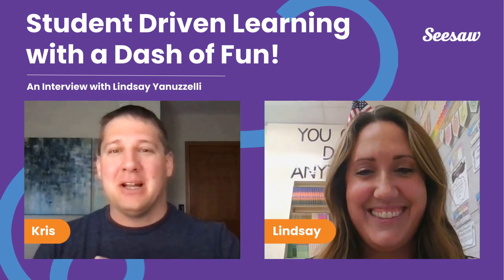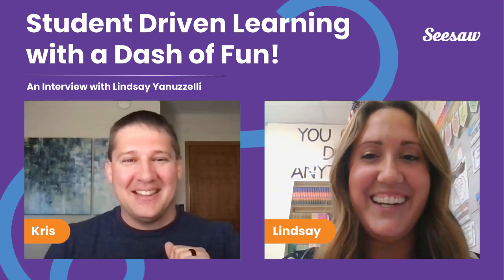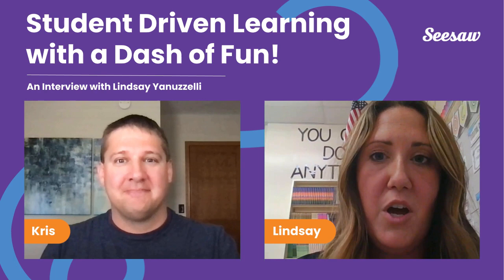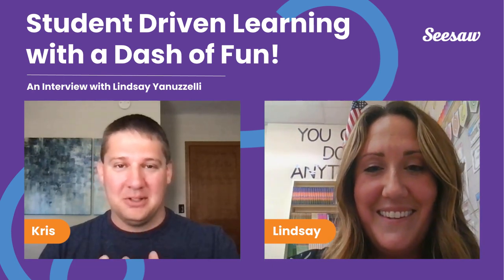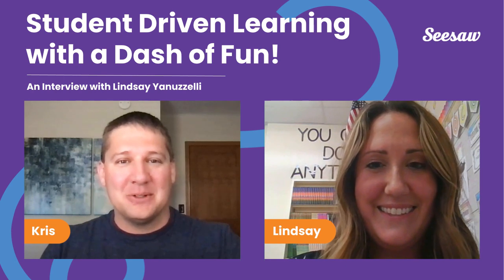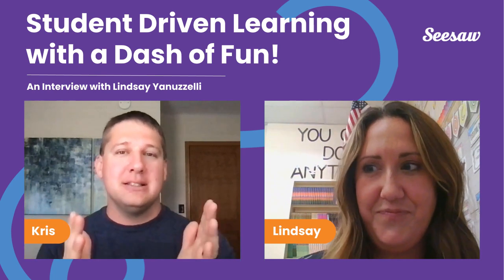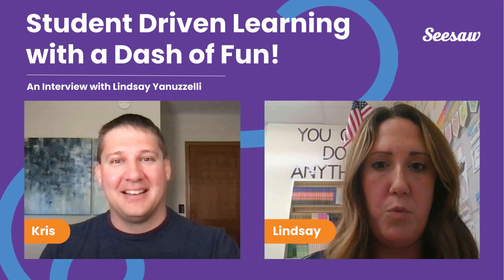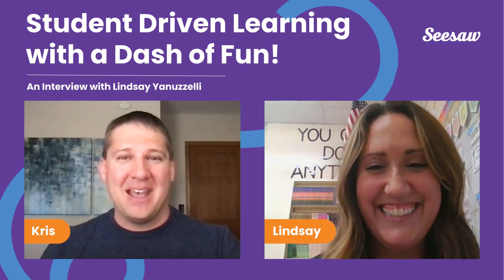Student Driven Learning with a Dash of Fun | Learning Loop Podcast Episode 8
In this episode, we are joined by Lindsay Yanuzzelli. She is currently a 4th grade teacher in New Jersey with a wealth of teaching experience. Lindsay joins us to share her wisdom and knowledge regarding how to provide impactful instruction to students. She has been nominated for her model classroom in her school district for years and will share her wisdom with us in this episode.

Listen to all the episodes of the learning loop podcast on your favorite streaming service